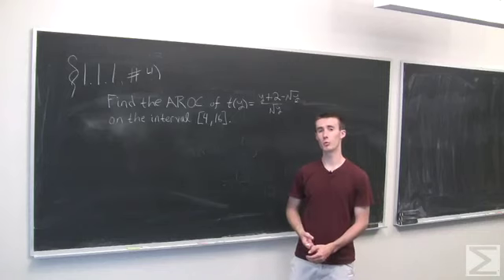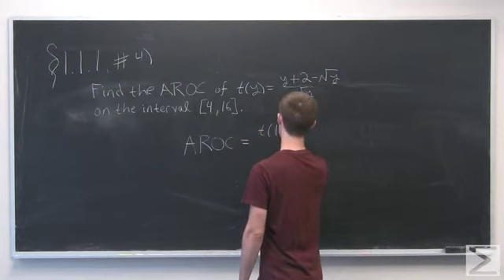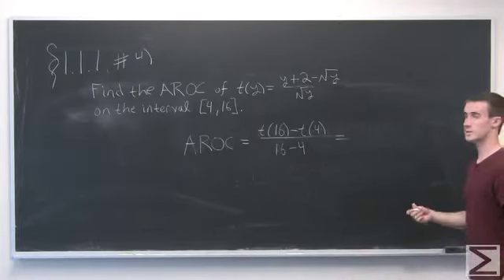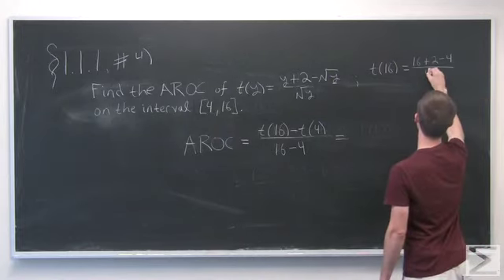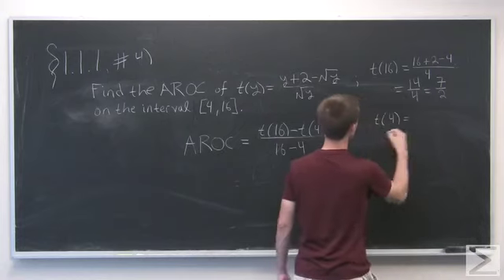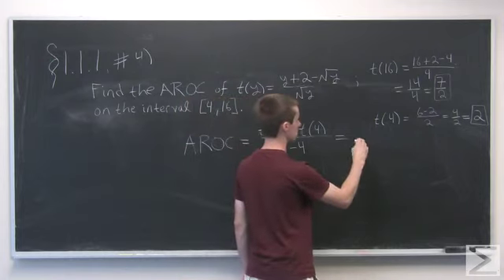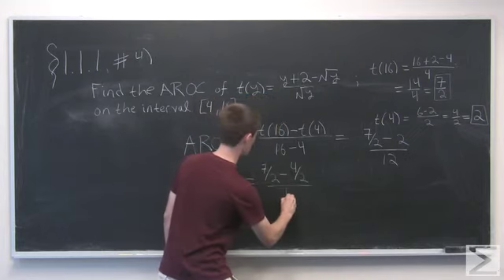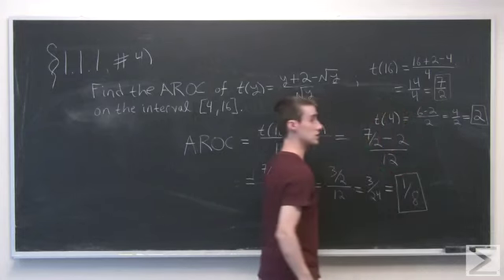Differential Calculus: ch1.1 #4 / AP Calculus: ch1.1 #4